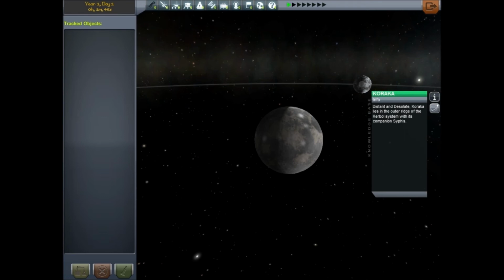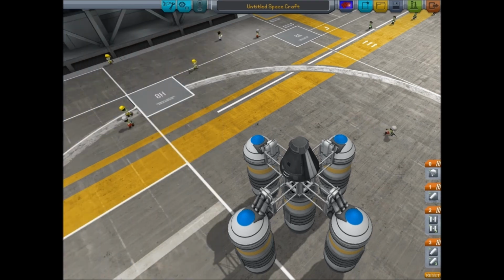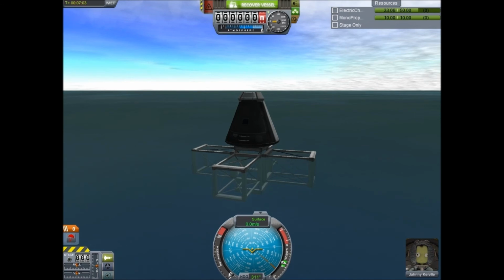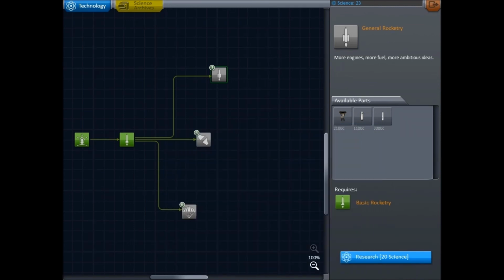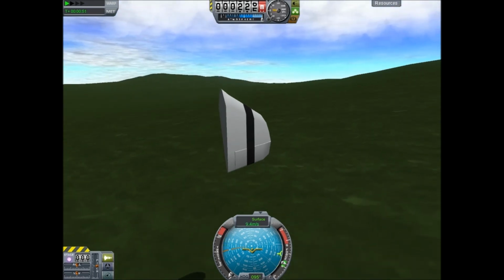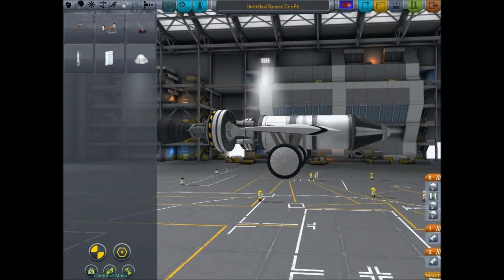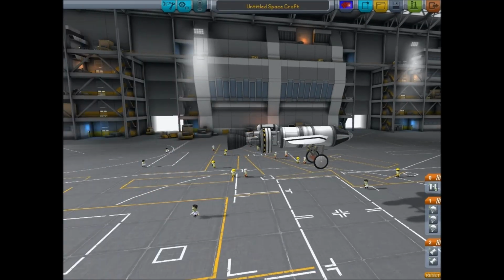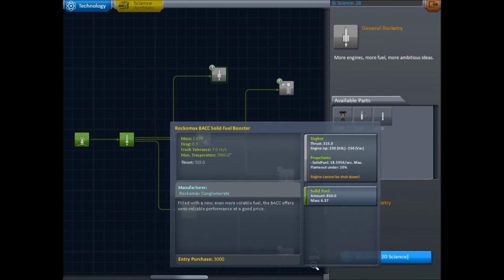KSP Episode 1:: Hi, I'm Johnny Kerville, and welcome to KSP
Space: the final frontier, the place where mankind dreams of reaching... unfortunately they're not men, and they're under my control... making it futile to even hold onto those dreams... but hey, explosions!